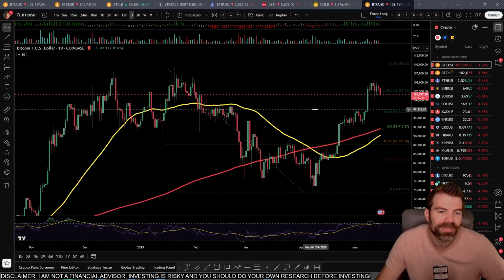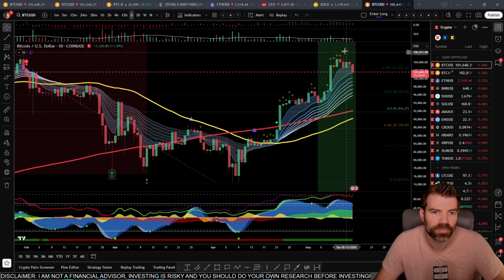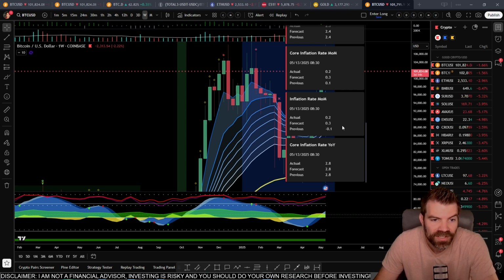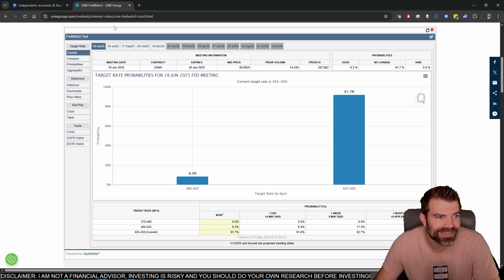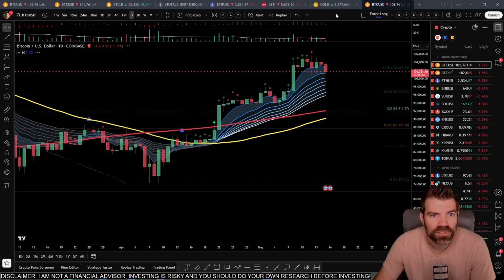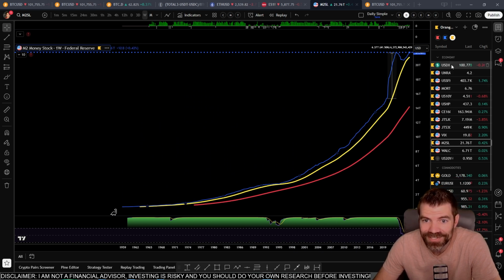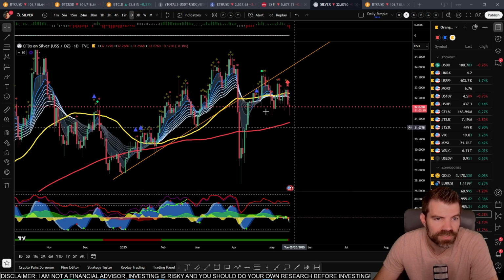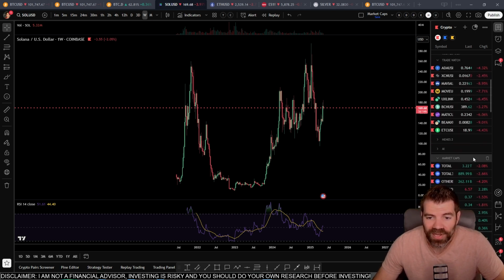Bitcoin and Alts Pulling Back: How Low Can They Go? || Dan Heilman Investing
Bitcoin and the Altcoins are pulling back, how long can they go?

0:00 Intro
0:15 How low can we go
1:40 Macro Economy Data
9:05 Outro